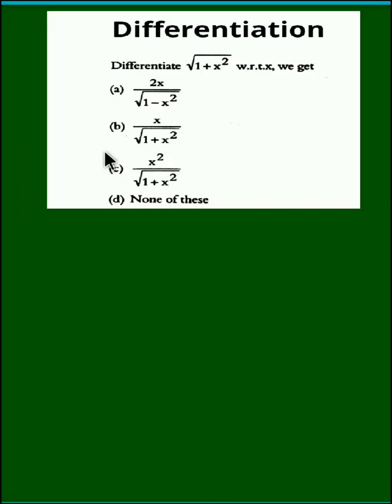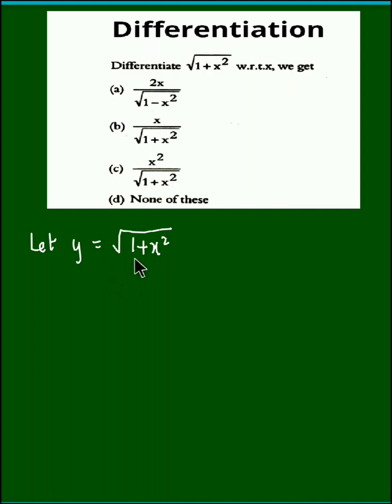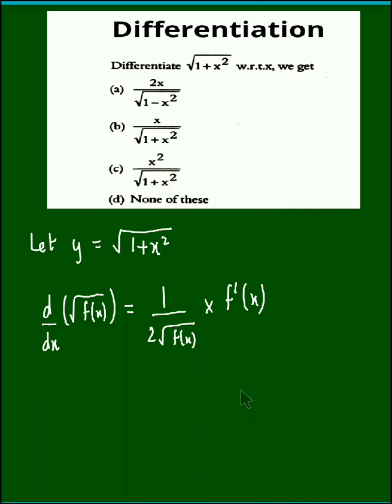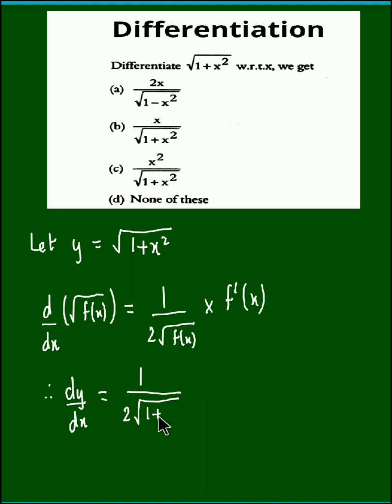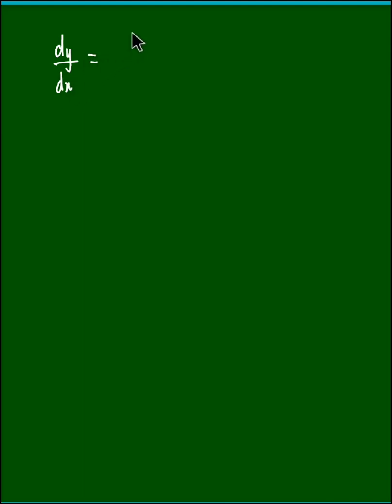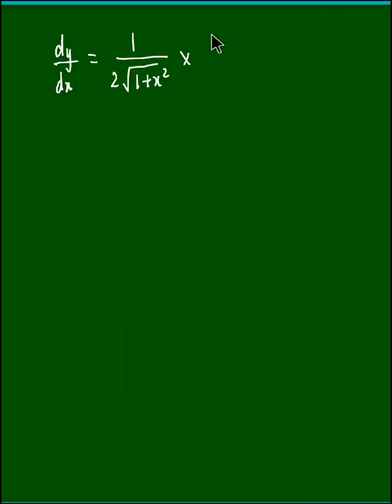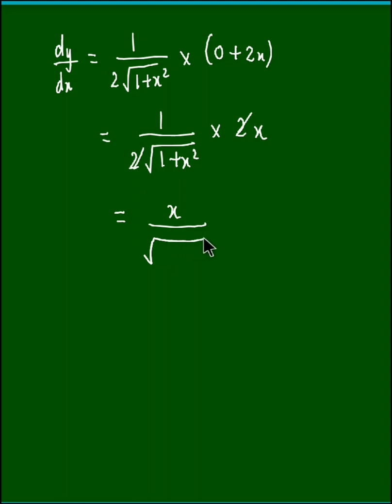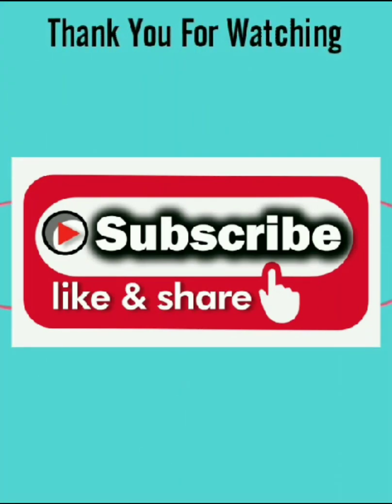Differentiate √(1+x²) with respect to x - Chain Rule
Differentiate sqrt(1+x^2) with respect to x.
A video on solved example related to derivatives.